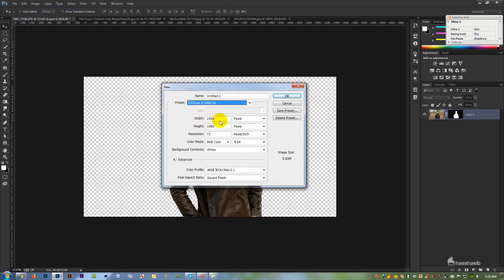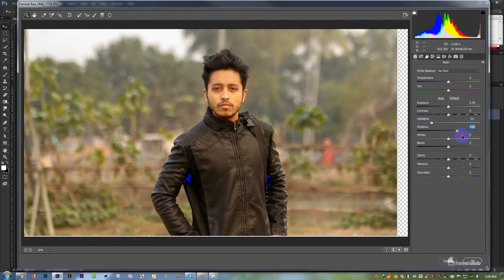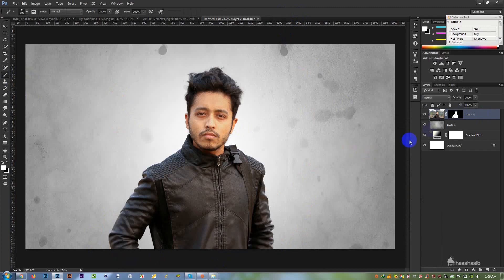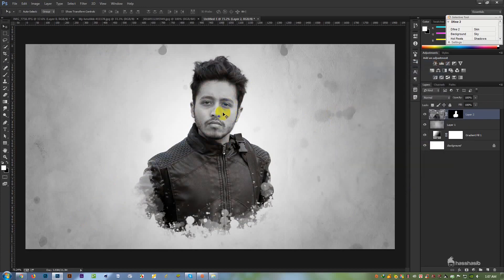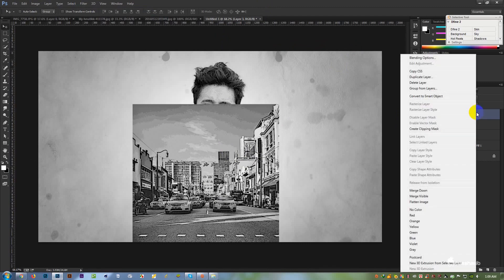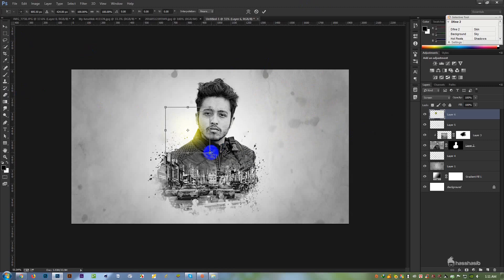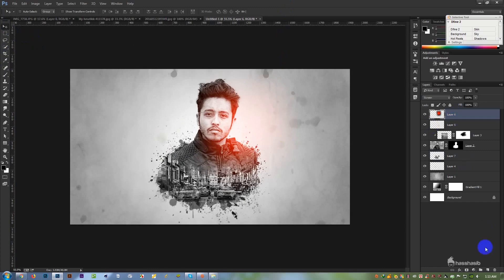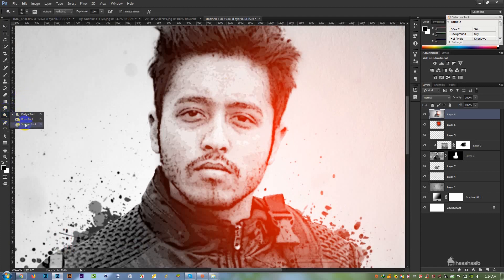Photoshop Tutorial - ink Effect Photo Manipulation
Today's tutorial will teach you how to create a Photoshop Tutorial - ink Effect Photo Manipulation , using Color Effects & Styles.

Hass Hasib Channel is run by Hasib, providing FREE Adobe Photoshop and Adobe Photoshop Lightroom & Adobe After effect video tutorials to the graphic design and photographer community. As an Adobe Community Professional,

No matter what you're looking to learn in Photoshop, you're bound to find it in our library of over 450+ tutorials. Topics include: Photo Manipulation in Photoshop, Photo Composition, Photo Retouching, The Basics of Photoshop, Designing in Photoshop, Special Effects, and more! While new videos will be taught using the latest version of Photoshop, you'll find videos covering Photoshop CC, Photoshop CS6, CS5, CS4, and CS3.